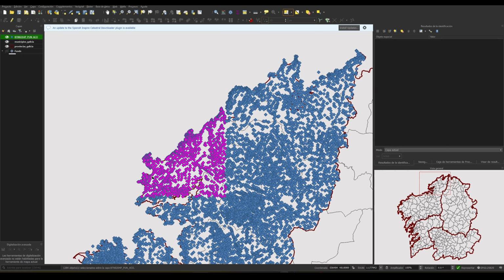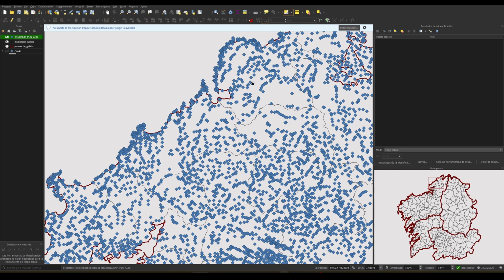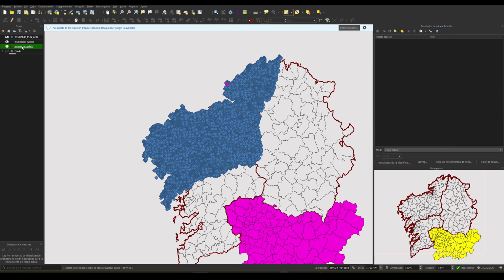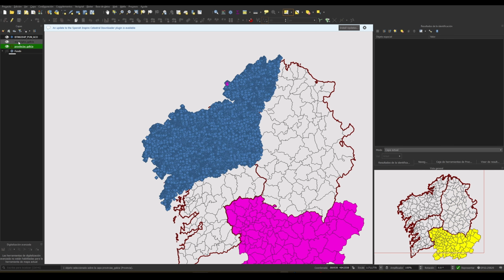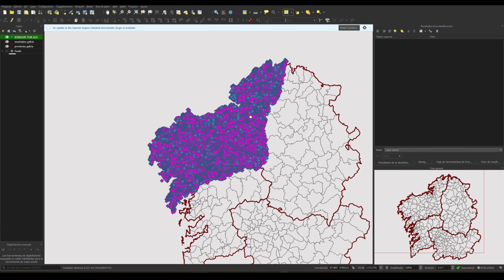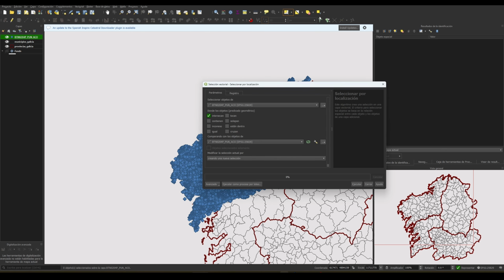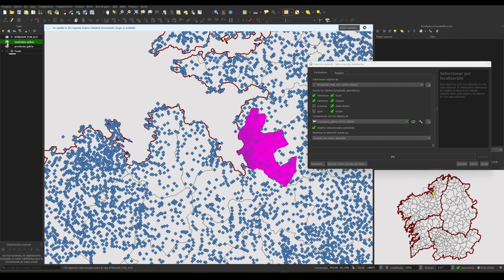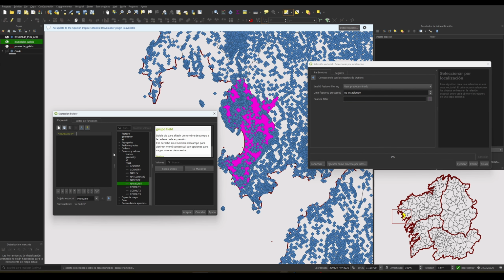Best Feature Selection Tools in QGIS Fast & Easy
How to Select Features in QGIS — Fast & Easy

Learn the most useful ways to select features in QGIS quickly and efficiently.
In this tutorial, I show how to use the Selection Toolbar to select features manually, by expression, and by location — all in just a few clicks.

You’ll learn how to:
• Enable the Selection Toolbar
• Select features manually and by polygon
• Use expressions to select specific attributes
• Select features by location and spatial relationships
• Deselect and invert selections easily

These tools are essential for everyday GIS workflows, parcel mapping, and spatial analysis.
Fast, clear, and professional — perfect for improving your QGIS productivity.